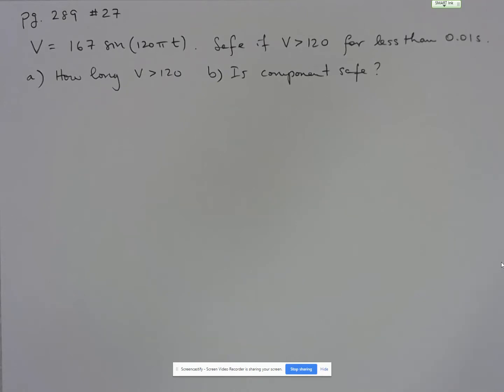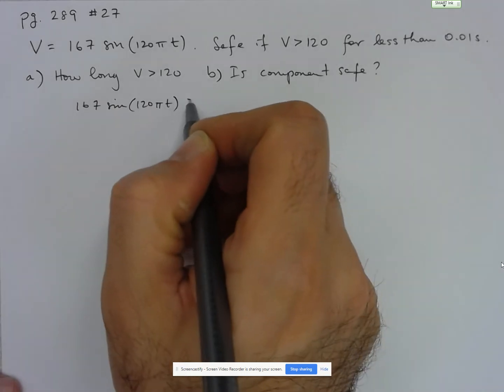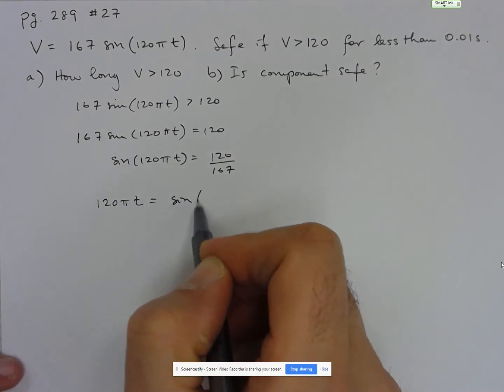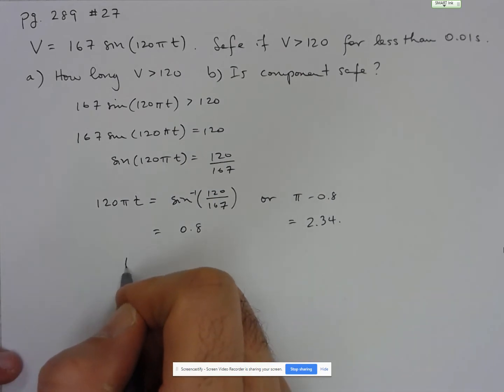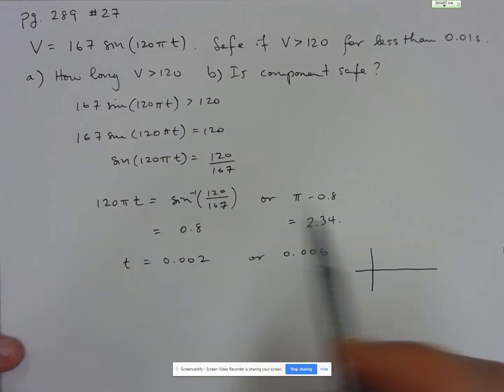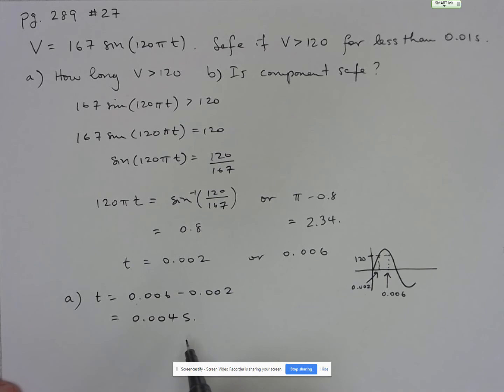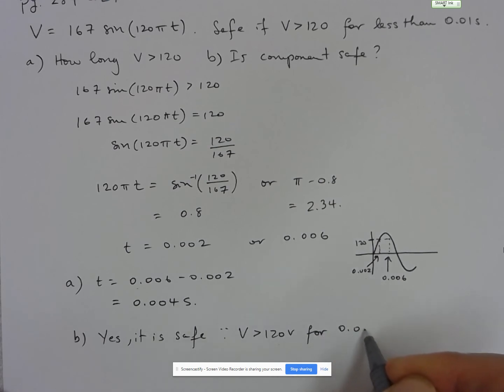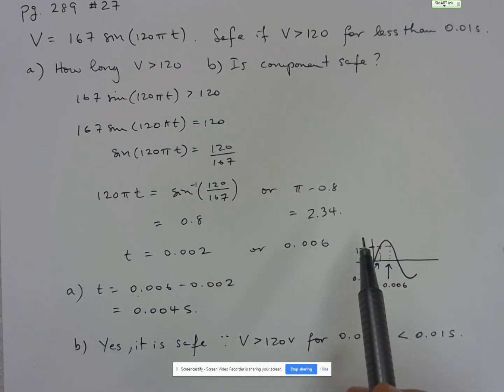MHF4U pg 289 # 27